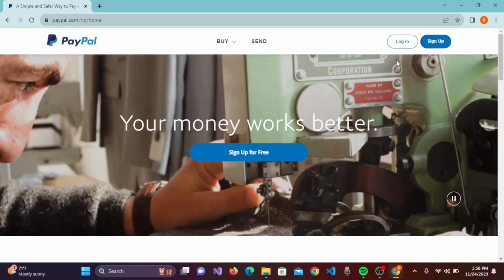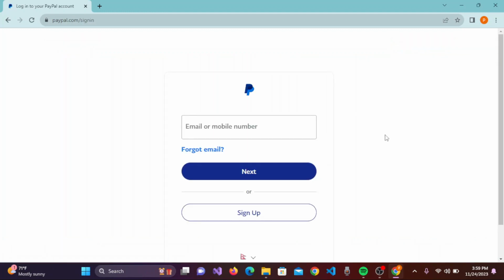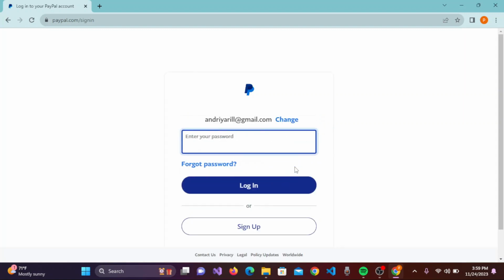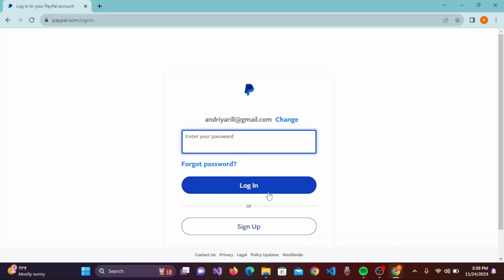How to Login Into PayPal Account? PayPal Sign In Tutorial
Ready to unlock the convenience and security of online payments with PayPal? Techiesguru is here to guide you through the simple steps to log in to your PayPal account.